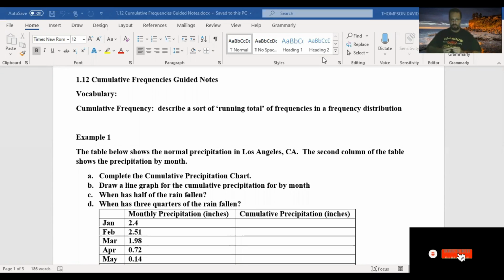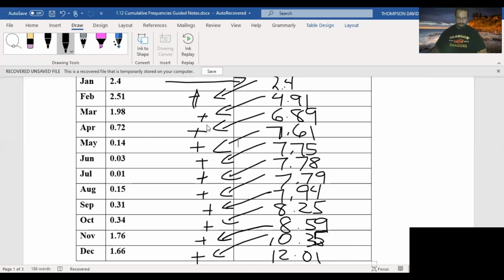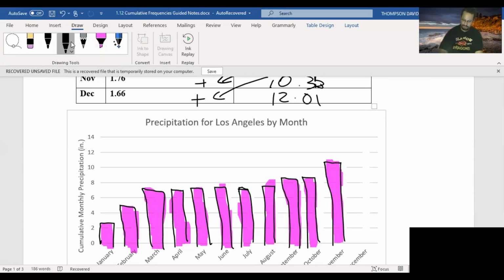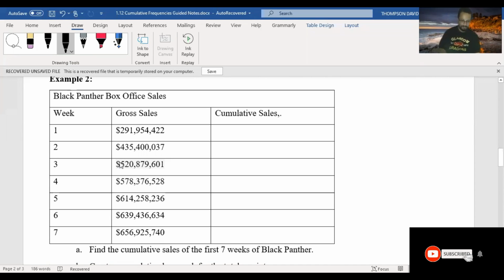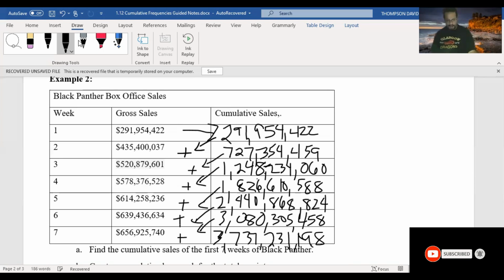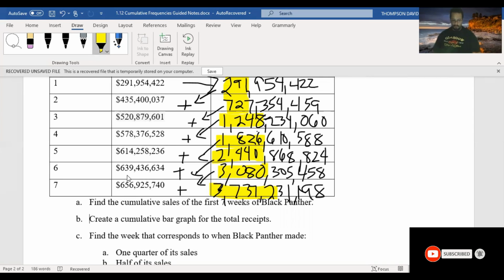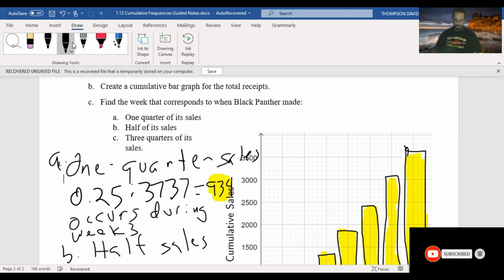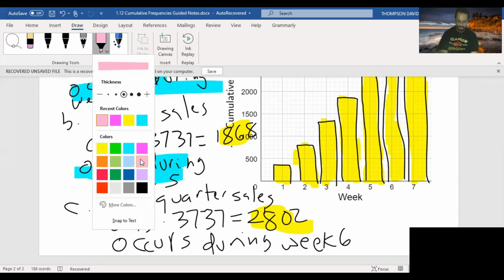1.12 Cumulative Frequencies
Integrated Math IV is the 4th year course in a high school math sequence.  In this video Mr. Thompson teaches how to find cumulative frequencies.